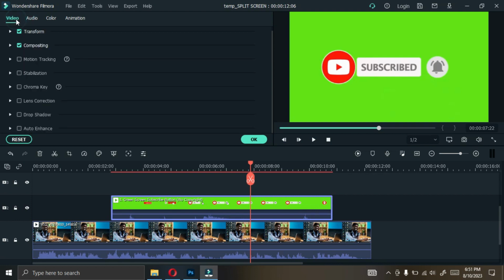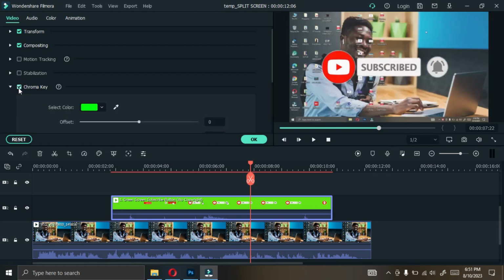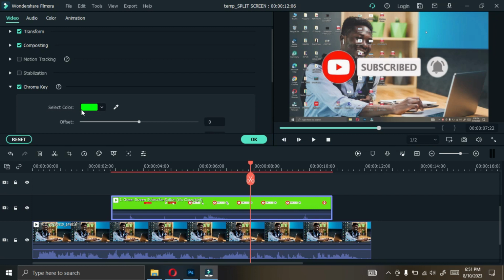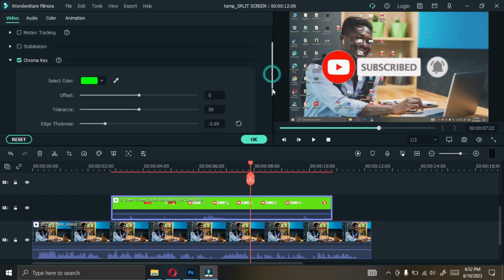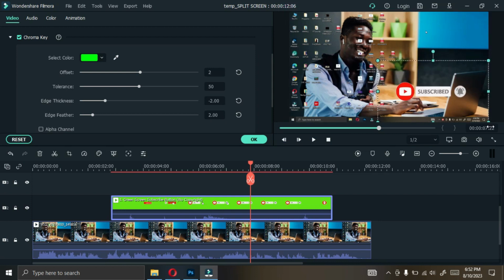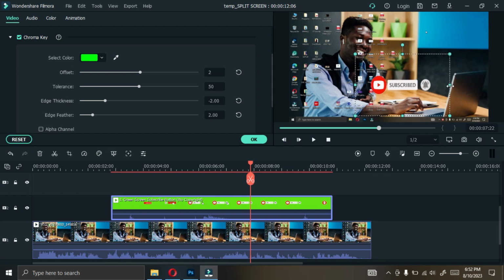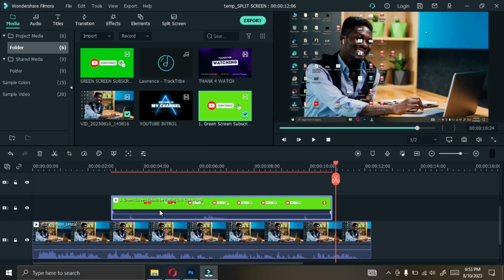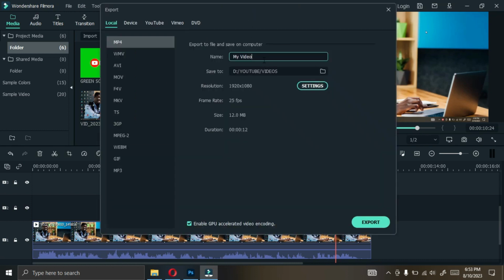How To Add YOUTUBE SUBSCRIPTION BUTTON To Your Videos Using wondersharefilmora video editor